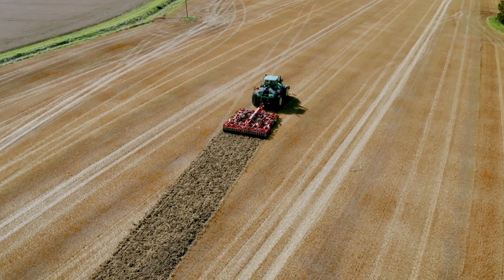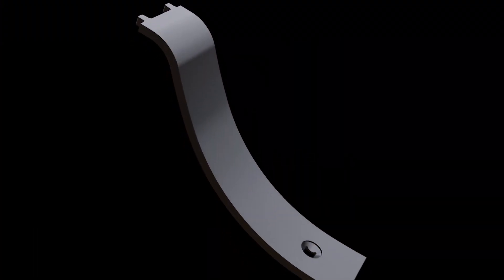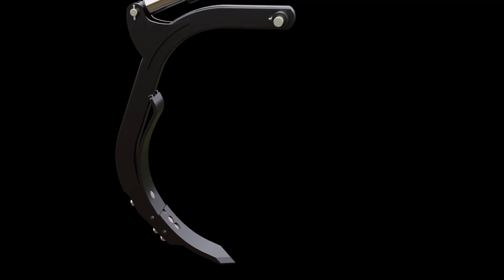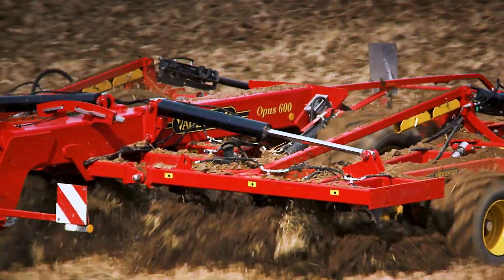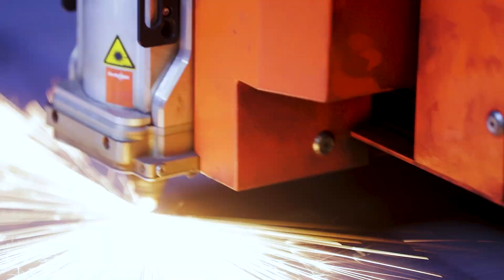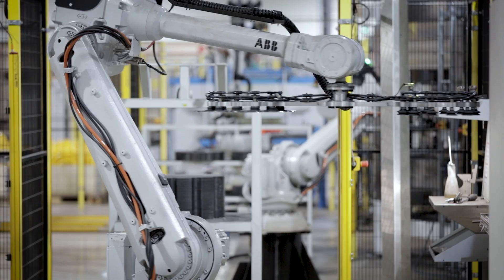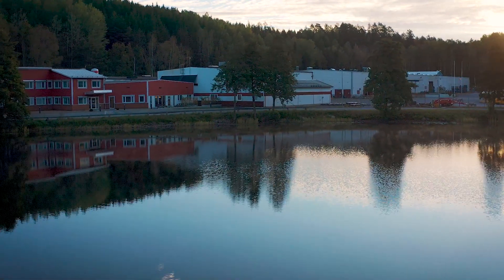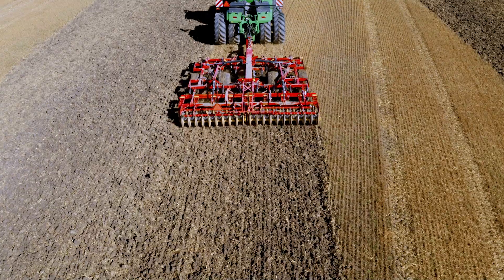Väderstad MixIn shin - Doubles the mixing effect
The Väderstad tine cultivators are designed to deliver superior residue management through intense mixing. A key for success is the unique Väderstad MixIn shin. By drastically intensifying the mixing action, the MixIn shin provides uniform conditions over the entire field, increasing the yield potential for the coming crop.